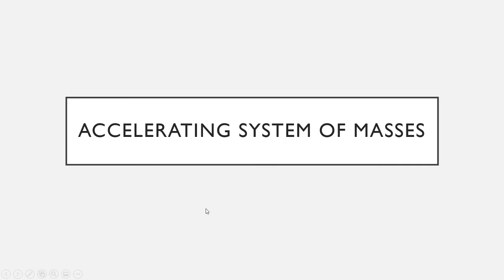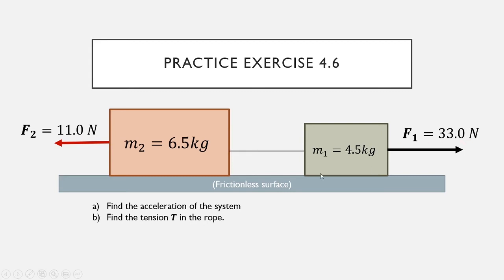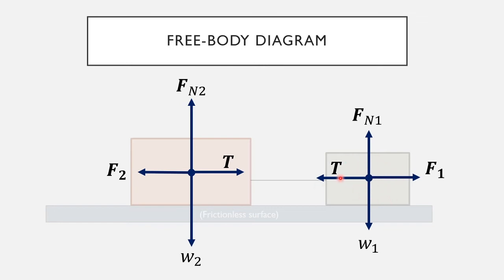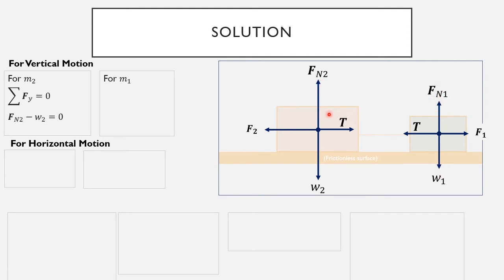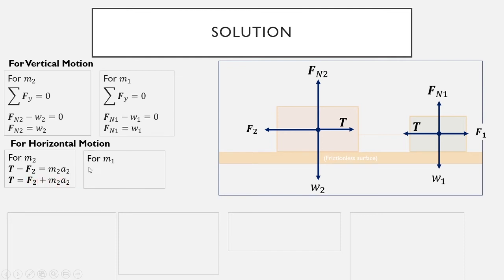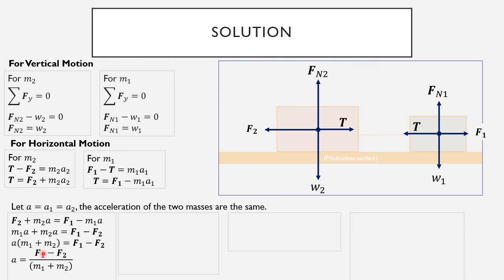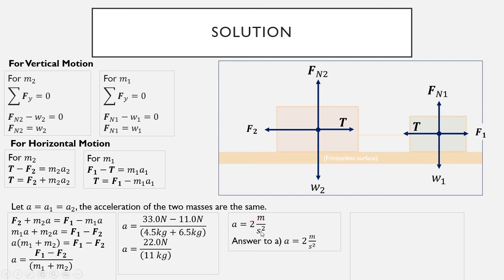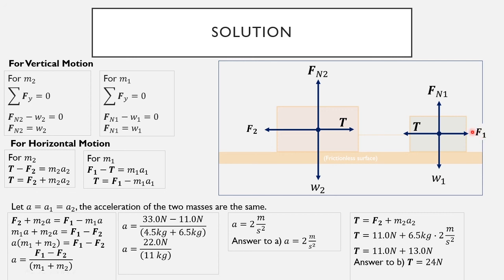4.3 Accelerating System of Masses